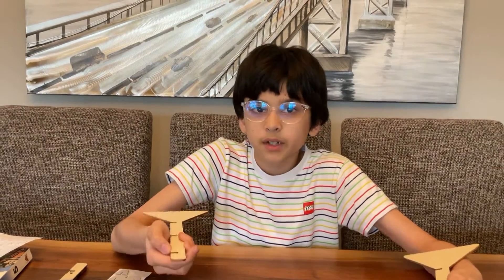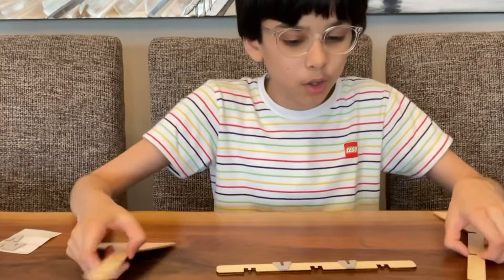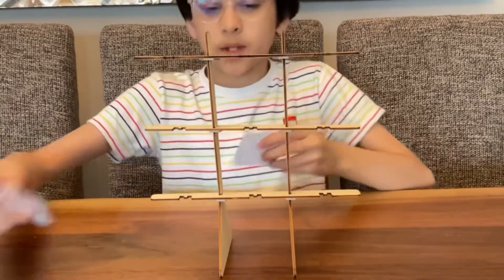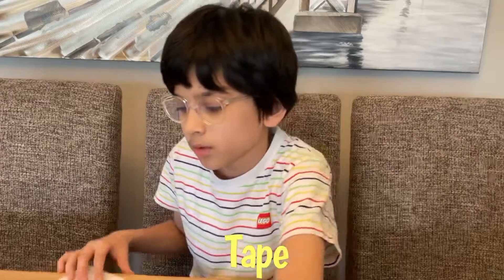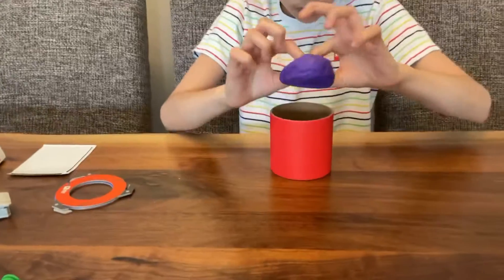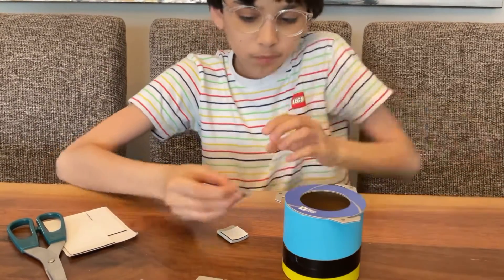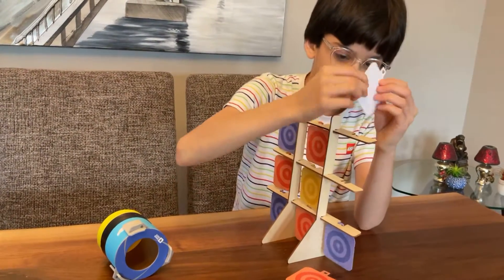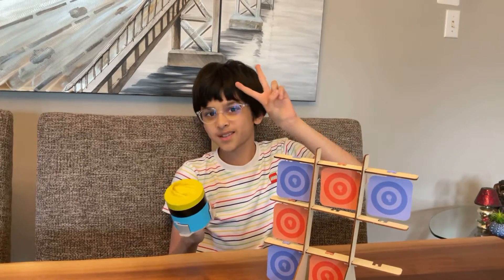Air Cannon! | Surprising Effect of Vortexes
Go ahead and watch the first video if you didn’t understand the concept of vortexes! In this project, a lot of people will have to buy materials Most people won’t have what they need in this project.

Since this case happens a lot, go ahead and watch the water vortex video in my channel! It also describes everything you need to know about the science concept “vortexes”. This video doesn’t describe what an air vortex is, or to be spite what a vortex is. So, why don’t you go ahead, after watching this video, and watch the video before this one?

Goodbye, peace out folks! ✌️